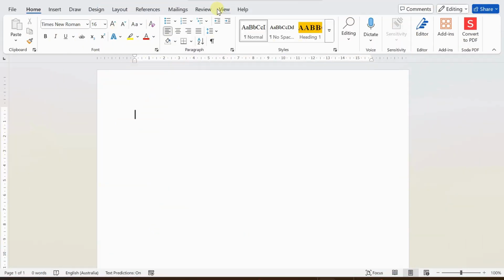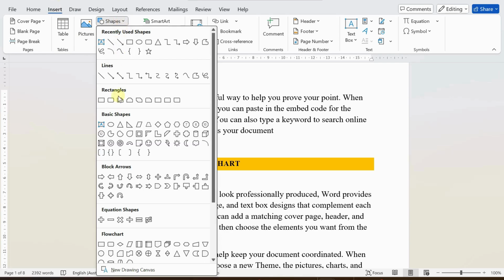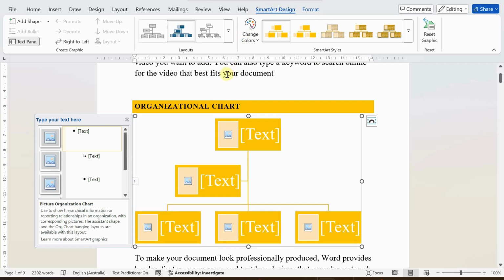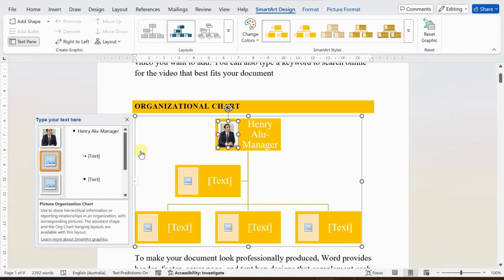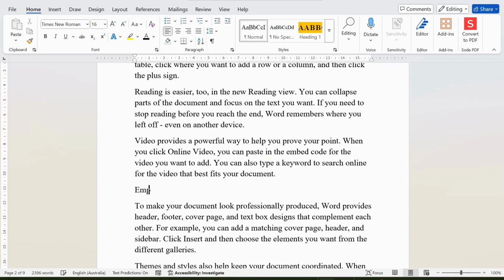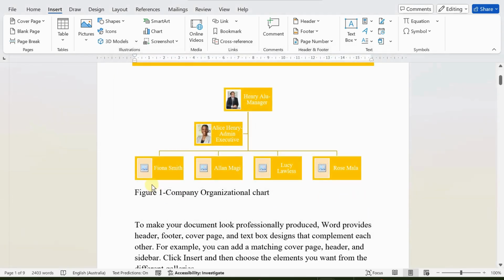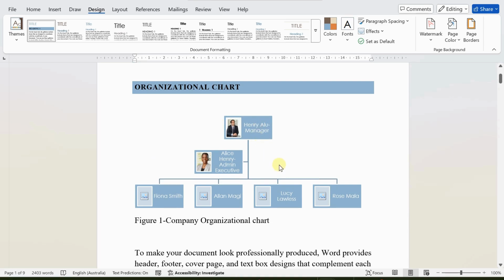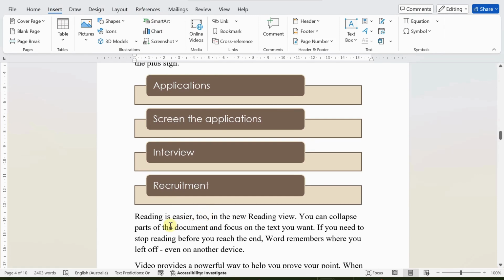How to Insert Smart Art graphics in Microsoft Word Document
Unlock the power of Microsoft SmartArt to create dynamic diagrams that elevate your presentations and documents. In this comprehensive tutorial, we'll guide you through every step—from selecting the perfect SmartArt layout to customizing its design and adding engaging animations.
In This Video, You Will Learn:
-Inserting SmartArt: Discover how to access the SmartArt tool in Microsoft Office and choose from a variety of layout options tailored to your needs.
- Customizing Graphics: Learn how to edit text, adjust colors, and resize elements to better communicate your ideas.
- Advanced Formatting: Explore techniques for applying effects, managing shapes, and integrating design elements seamlessly into your projects.
- Animating SmartArt:See how to add smooth transitions and animations that capture your audience's attention.